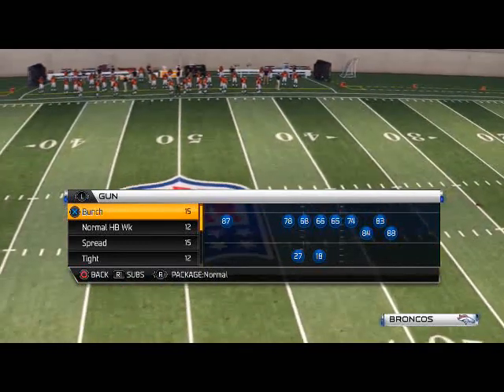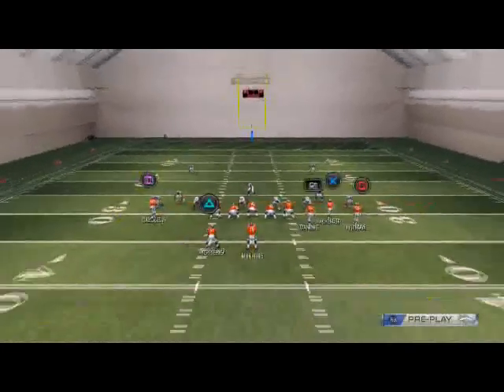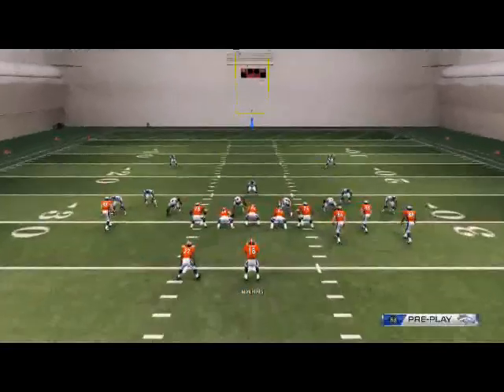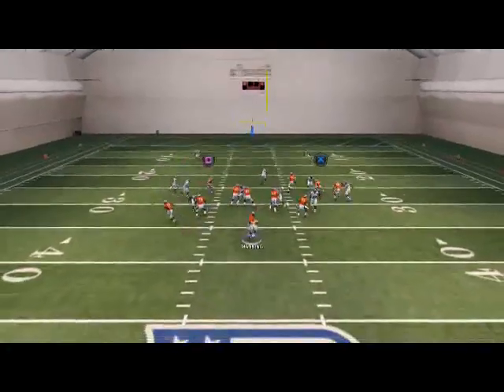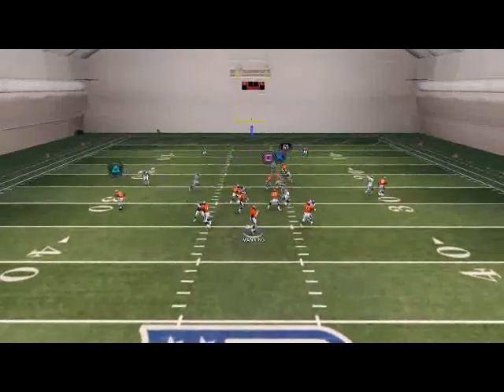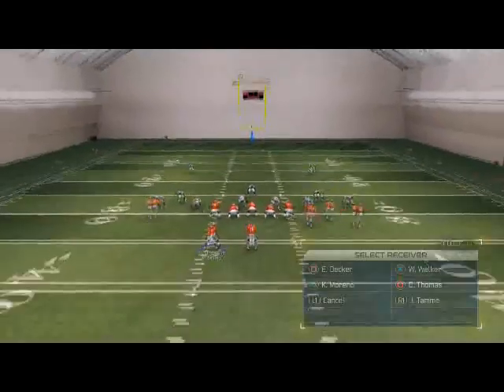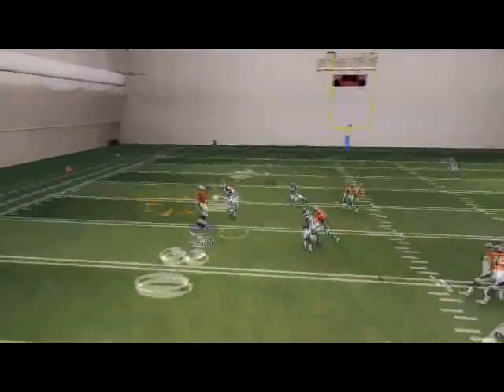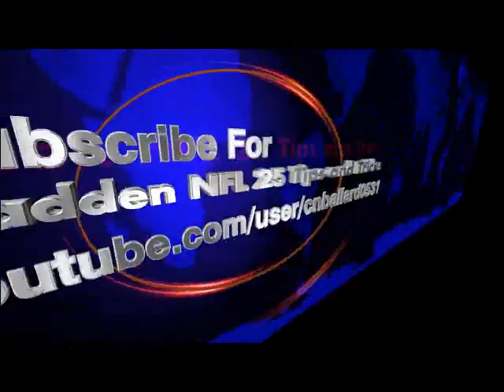Madden 25 Tips} Madden 25 Nex Gen Money Play - Mesh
Playbook: Arizonia
Play: Gun Bunch Close Mesh
Setup:
In route the middle receiver in the bunch
Place the te on a curl
Drag the far left receiver
Commentator Information
Twitch.tv/cnballard